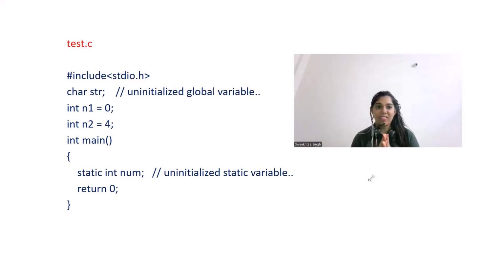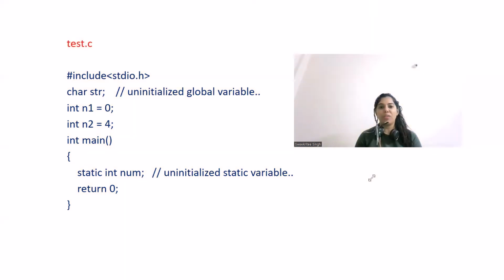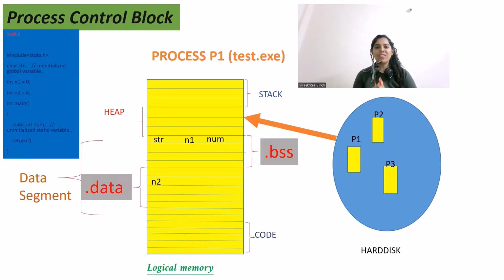OS Interview Question: BSS segment Versus Data segment?